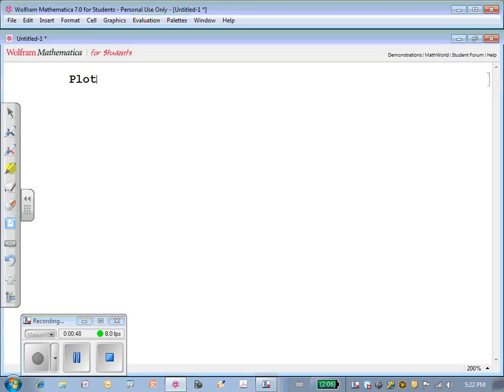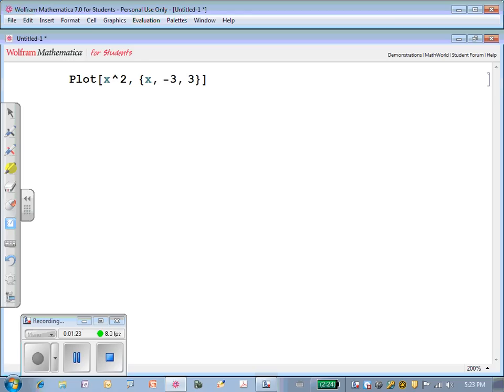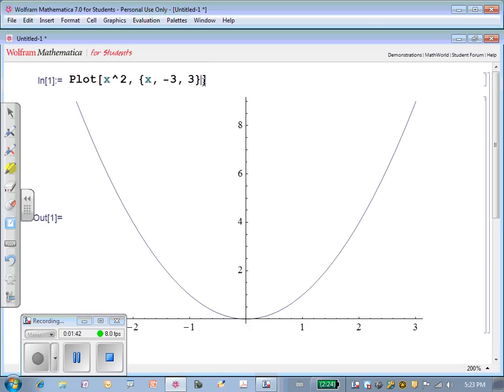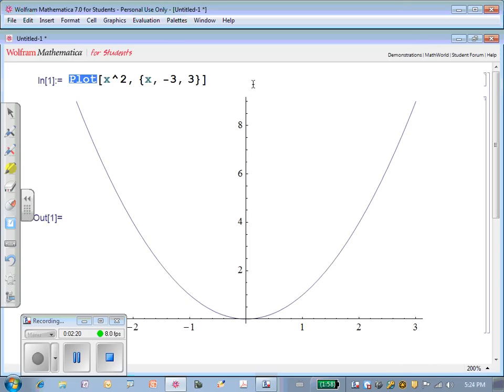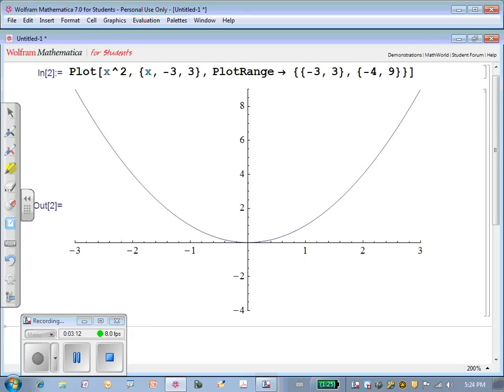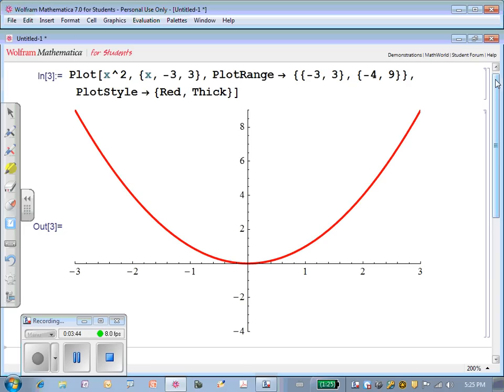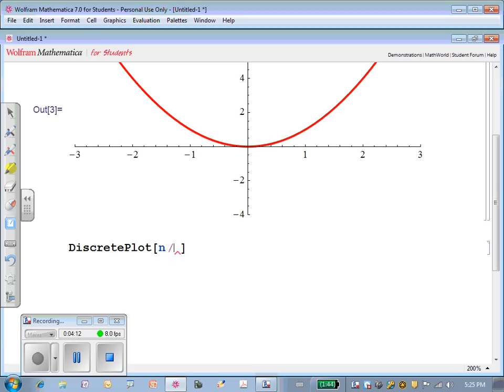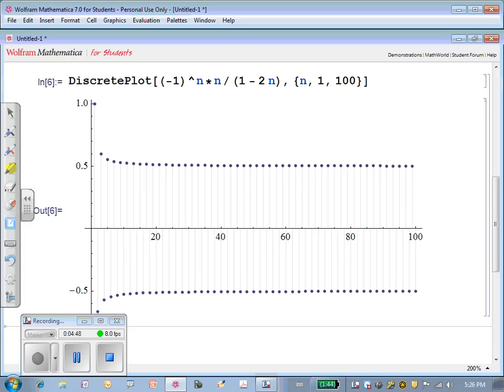Mathematica Lesson 1